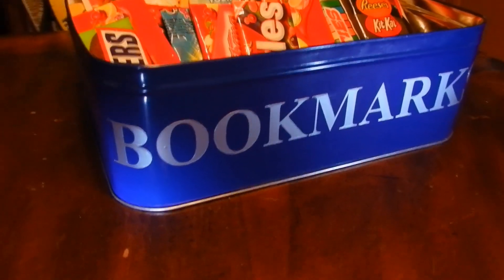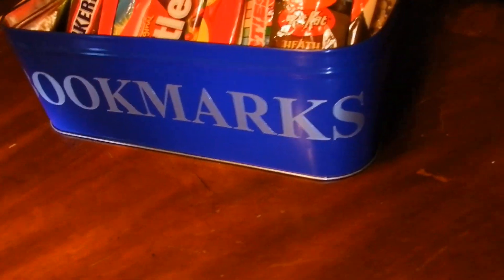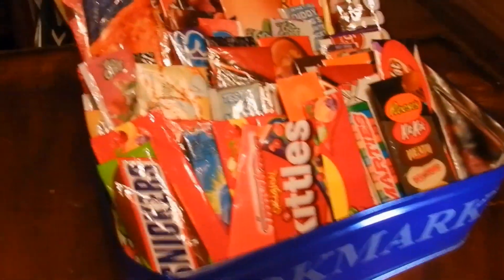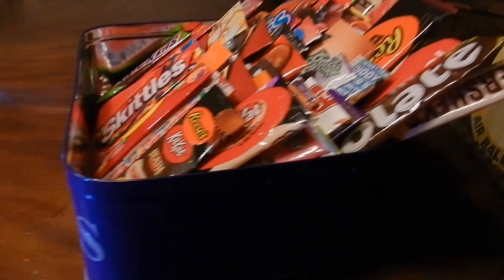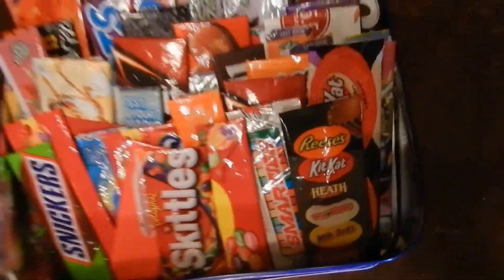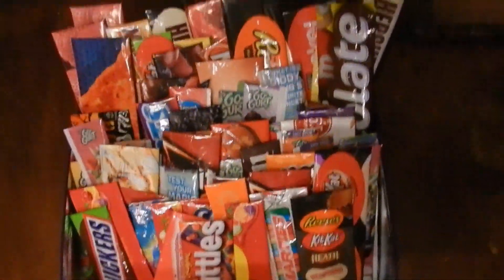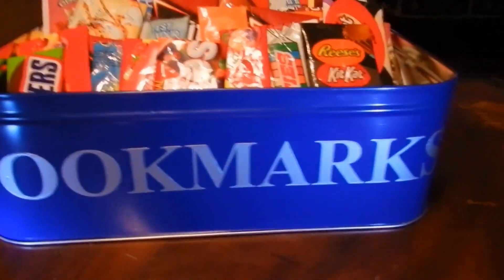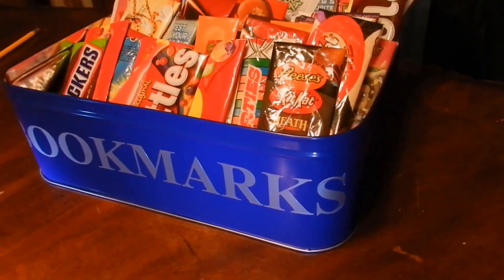My Bookmark Display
Free or by donation at the fairs that I am at.  This is better than having them stacked in a box.